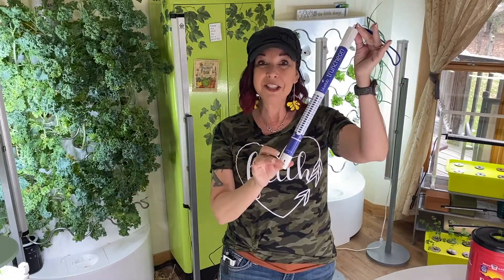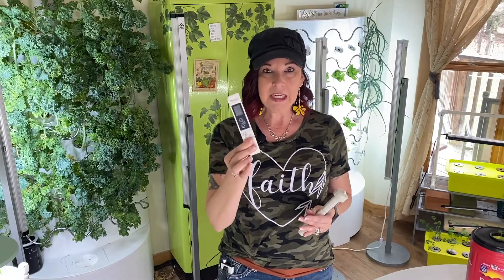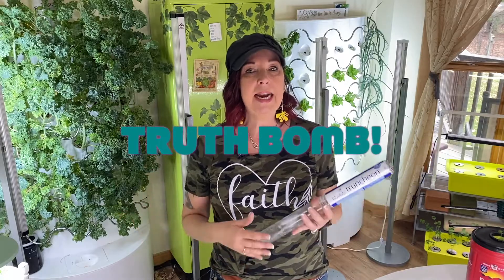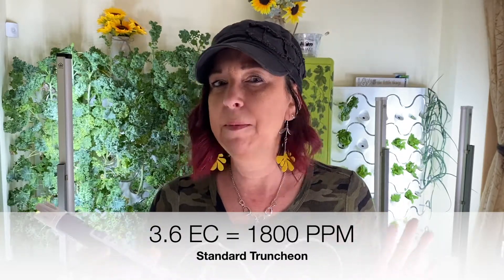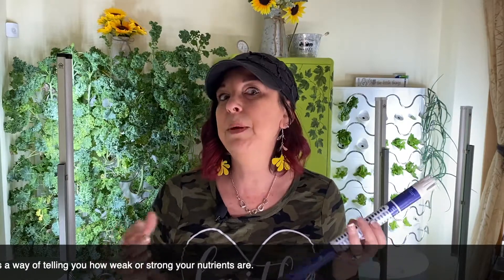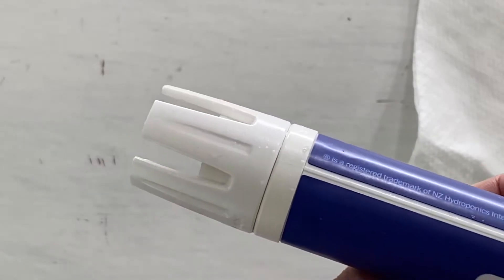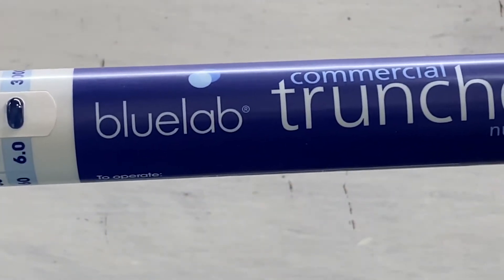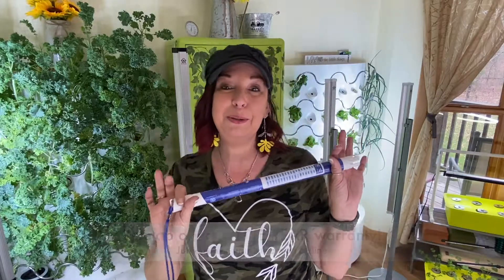BLUELAB TRUNCHEON EC INDOOR GARDEN NUTRIENT METER - REVIEW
Bluelab is one of the top name brands when it comes to hydroponic products. With this truncheon water tester, you will be able to test your EC and get measurements in all configurations. As well as use it as a stir stick with it’s heavy duty design. In this video I will show you detailed up close how the truncheon works and the difference between the standard and the commercial versions.

Probe Care Kit
EC 2.77 Solution

Chapters:
0:00 Bluelab Nutrient Meter
1:24 How to test your nutrients
2:52 Commercial Truncheon vs  Standard Bluelab Meter
7:00 How to read the Bluelab Truncheon
7:43 EC Probes on the nutrient meter
9:00 Batteries for the Truncheon
9:40 Cleaning your Bluelab
10:40 Overall review of Bluelab Nutrient Truncheon meter